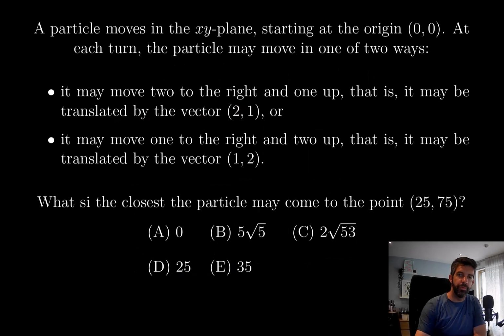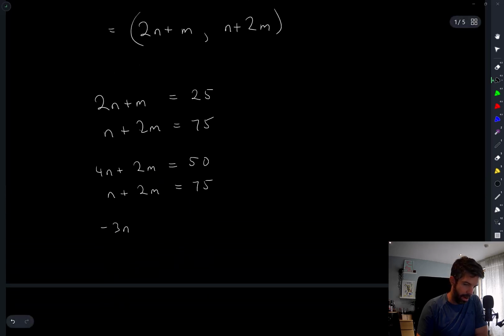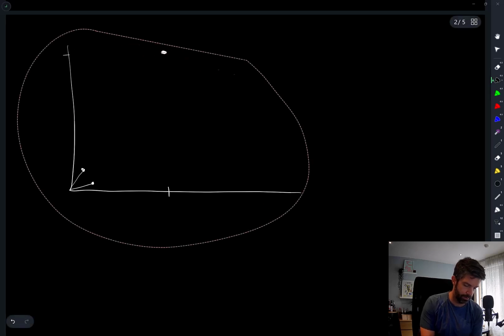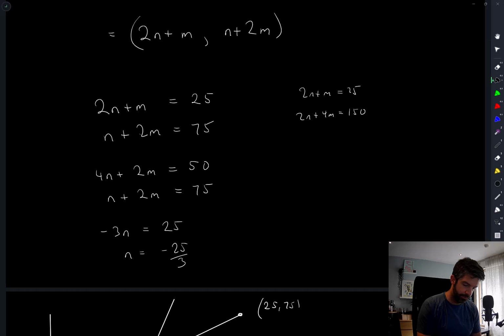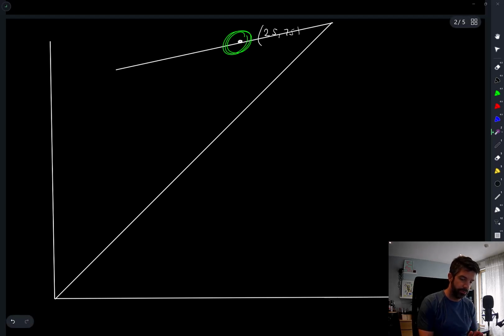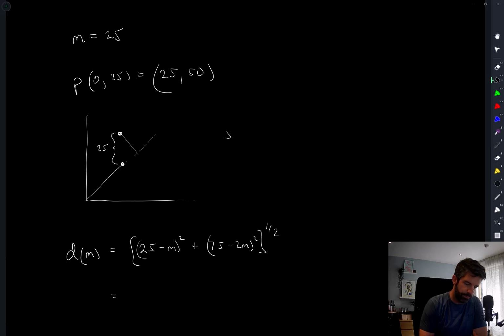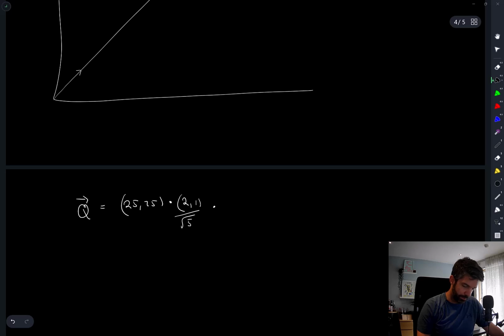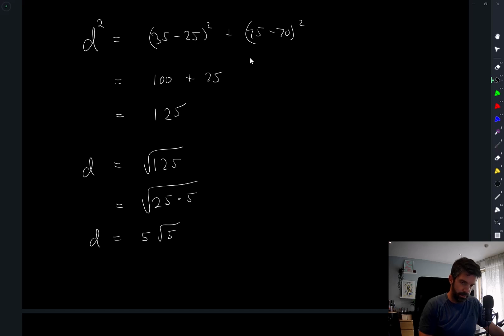Point proximity - Oxford Mathematics Admissions Test 2018